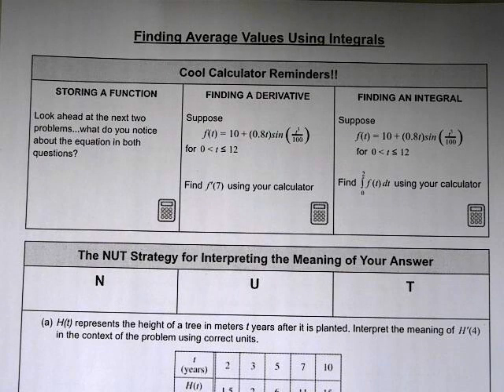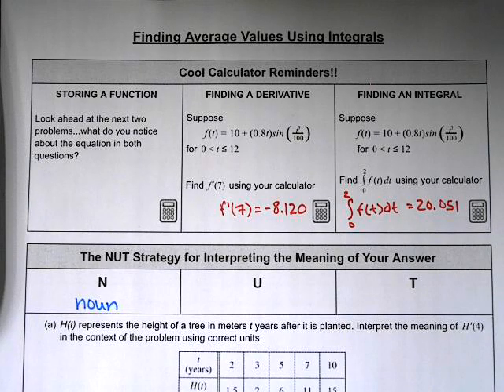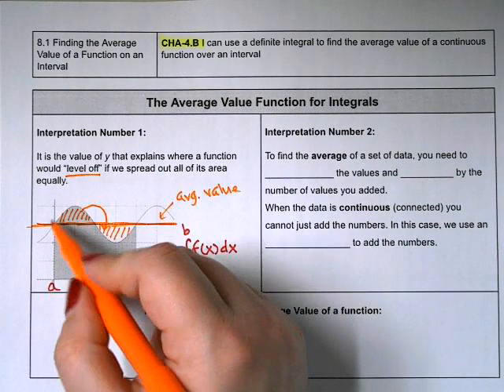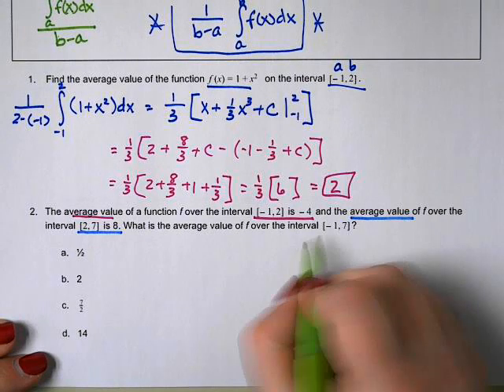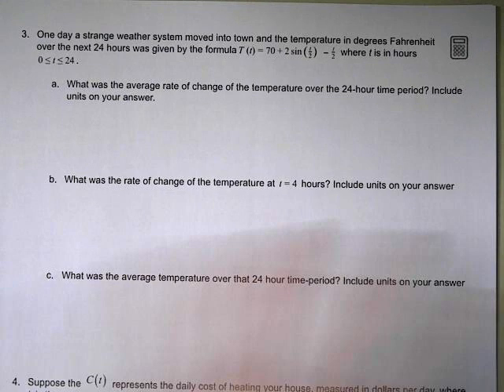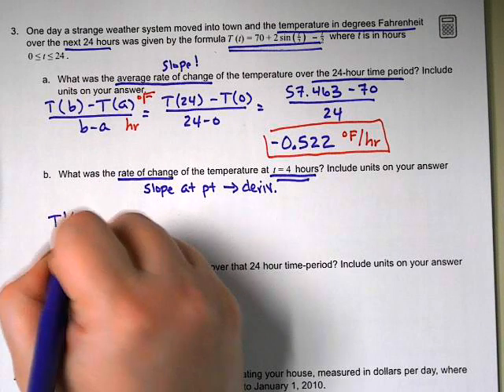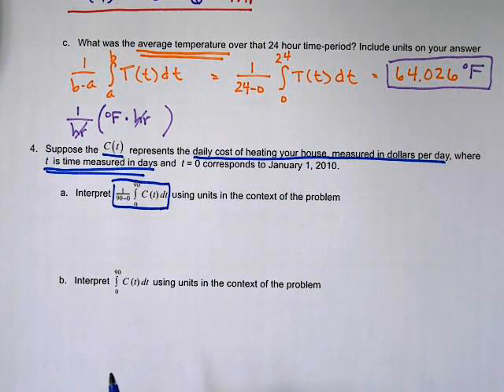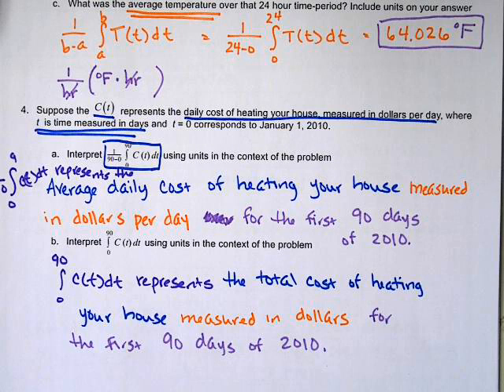Finding Average Value Using Integrals